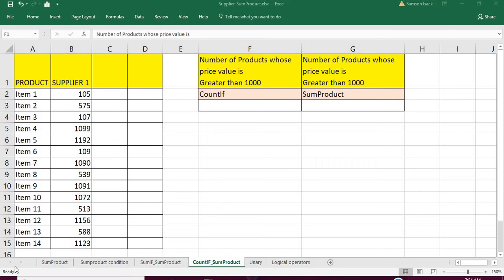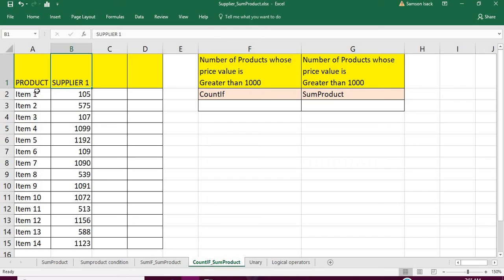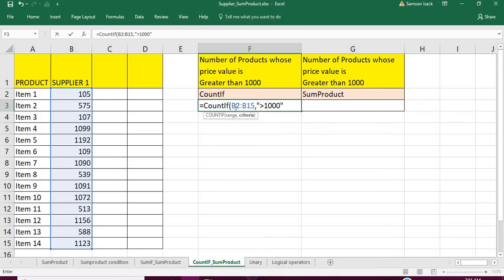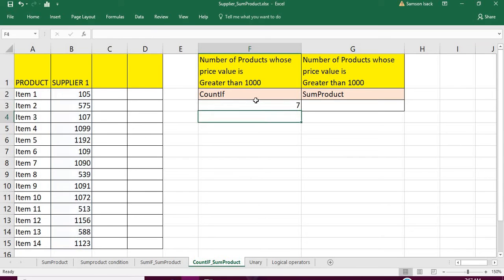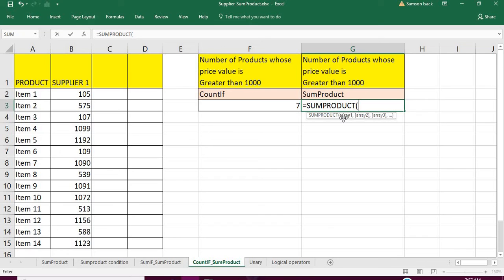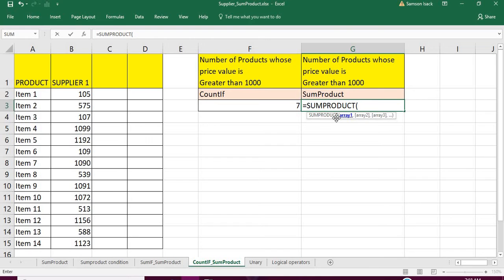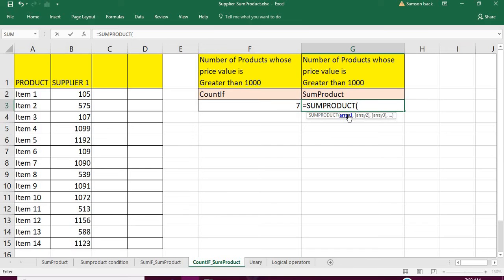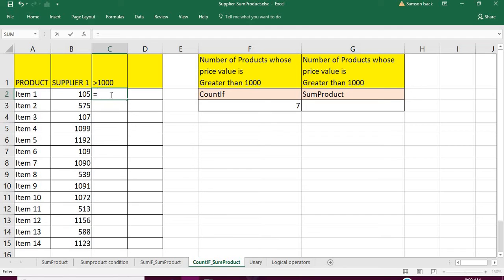Excel : How to use SumProduct and CountIF functions in excel. How to use SumProduct like CountIF